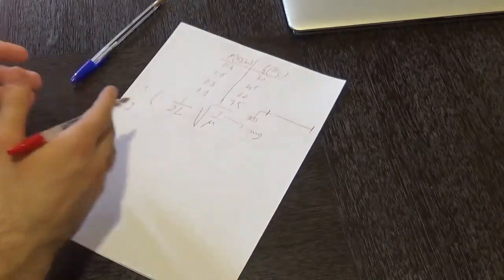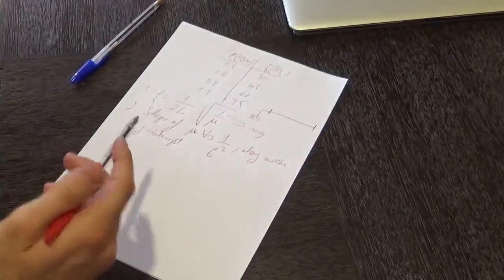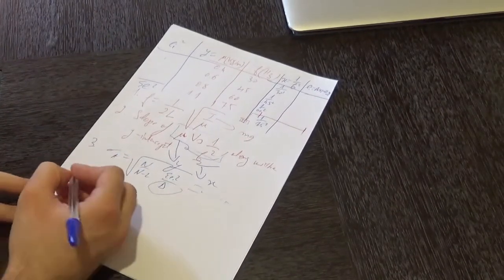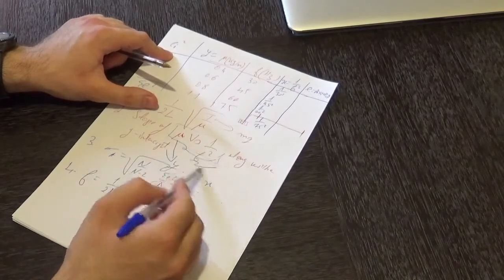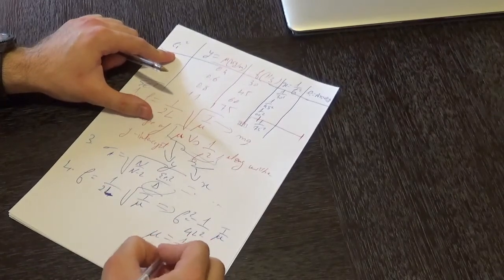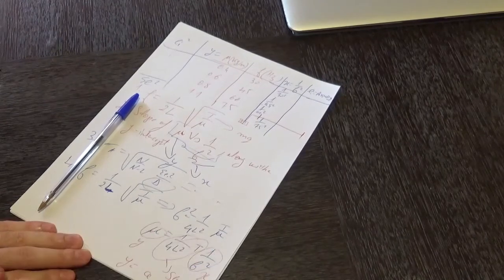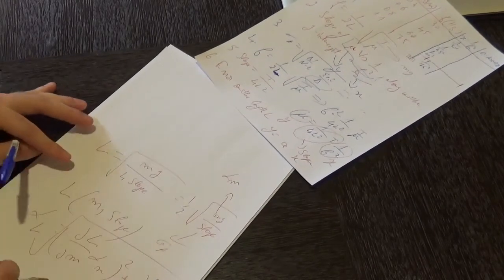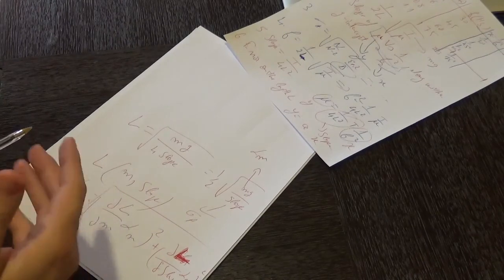Introduction to Error Analysis - Part III - Linear Regression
The following video is a continuation to Part II of the Introduction to Error Analysis. It serves as a basic introduction to the Linear Regression Analysis, and it demonstrates how to tackle and solve such problems.

 00:00 Introduction to Linear Regression
 17:45 Applying the Linear Regression On the Calculator
 28:49 Solved Example
 39:50 An Additional Solved Example